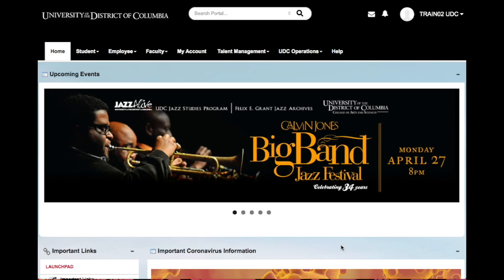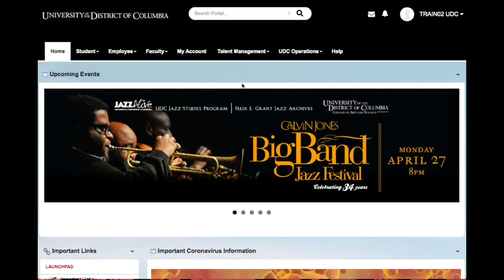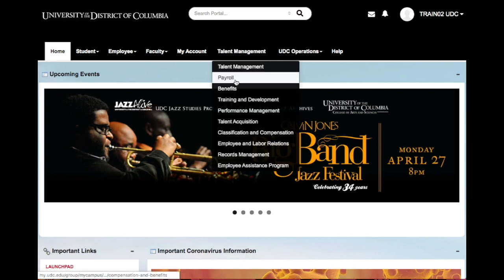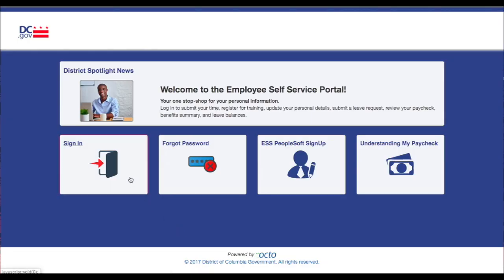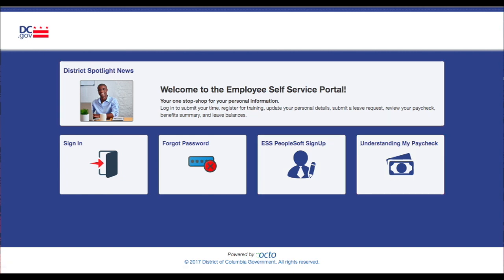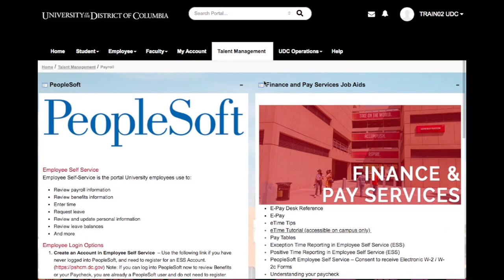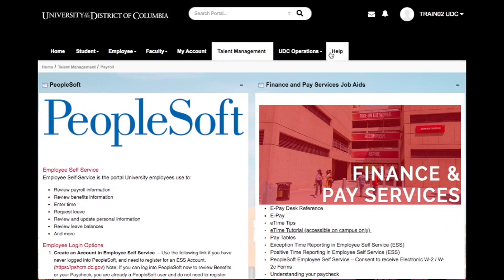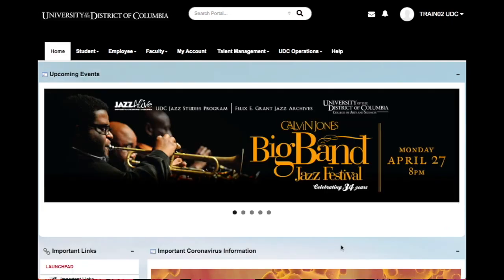myUDC PeopleSoft Training